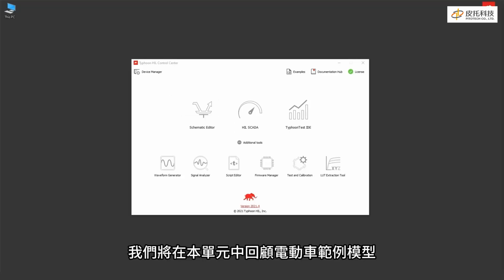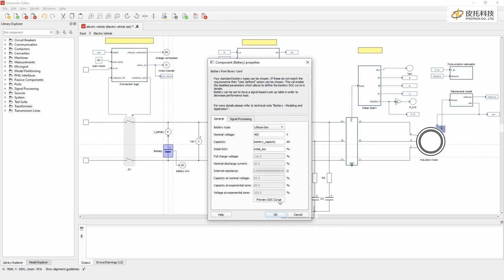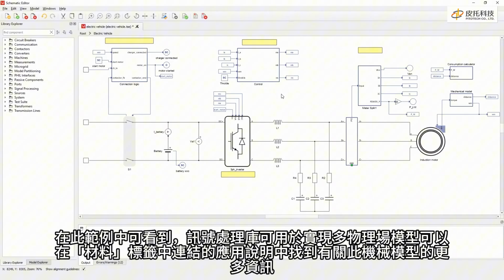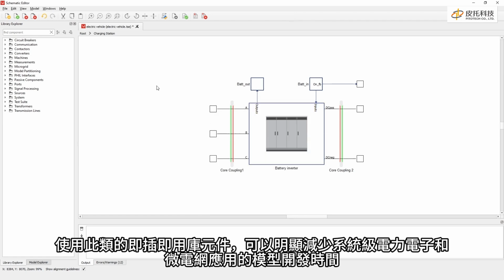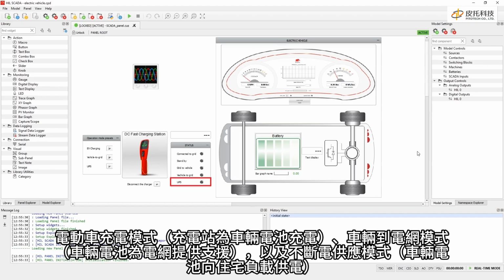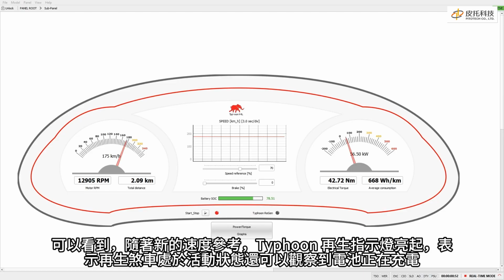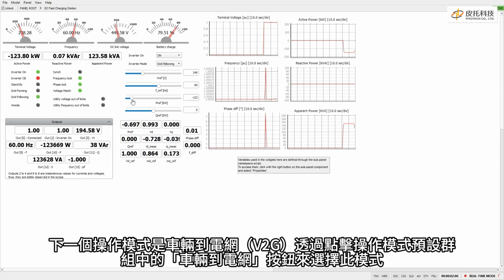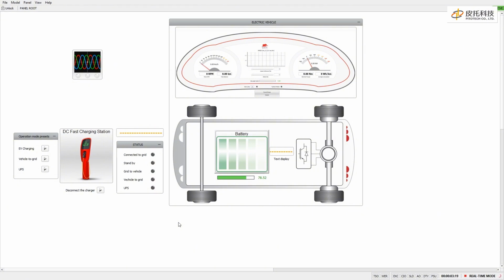Typhoon HIL 在電動車動力與充放電控制系統驗證的應用-皮托科技/工業模擬專家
你在本影片將了解 Typhoon HIL 在電動車系統研發中的應用，包含驅動控制、電池管理 BMS、馬達逆變器、V2G / V2H、充電控制與安全策略測試等情境。透過即時 HIL 模擬，不需使用實體高壓測試平台，即可進行控制器驗證與演算法測試，大幅降低開發風險並縮短時程。

Typhoon HIL 台灣授權代理：皮托科技 Pitotech
提供教育訓練、技術導入、實驗室建置與系統整合服務